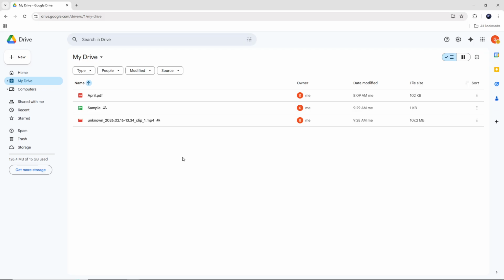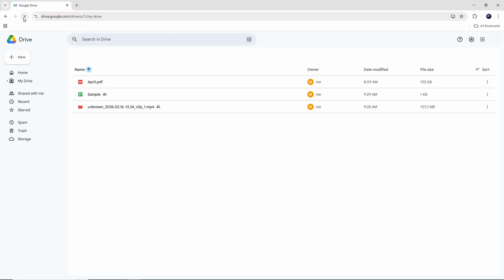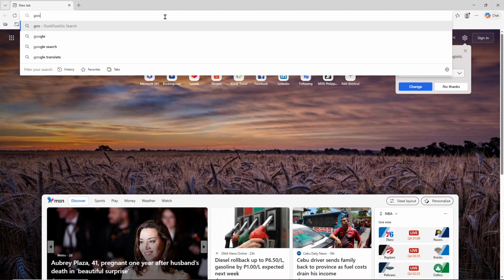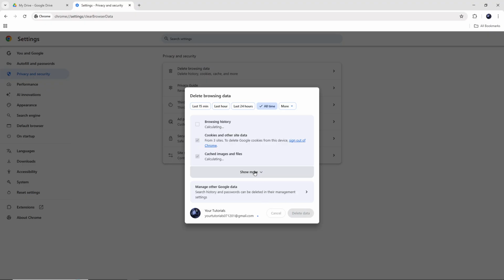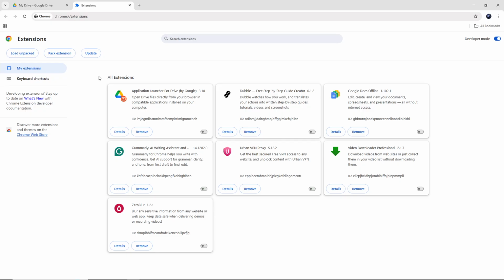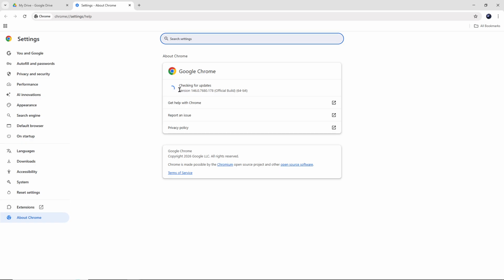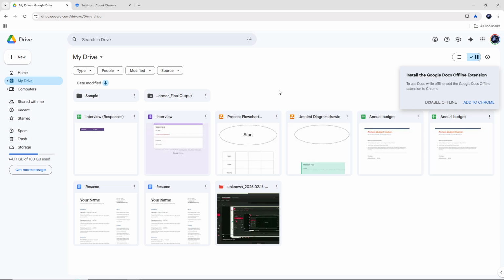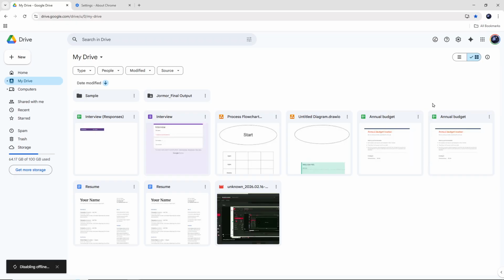How To Fix Google Drive Not Opening Not Working On Laptop/Windows !!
Is Google Drive not loading on your PC? This 2026 tutorial provides multiple solutions to fix Google Drive not opening or working on Windows 10/11 and laptops.